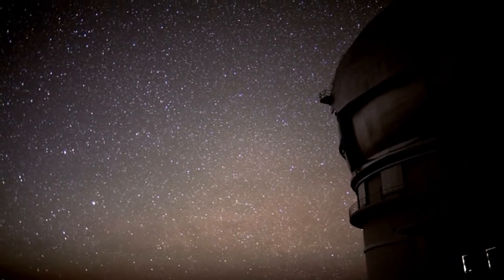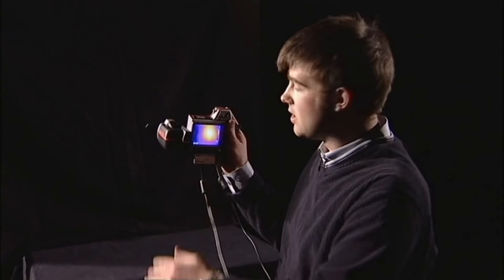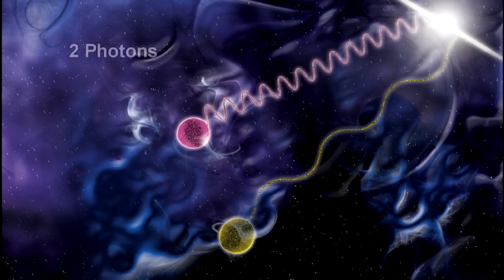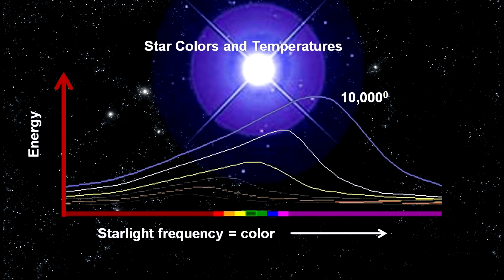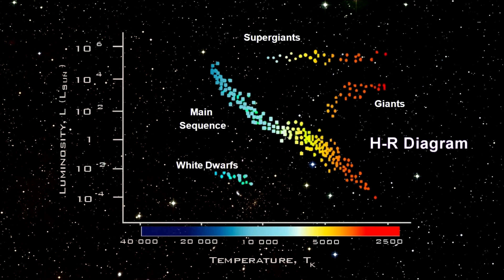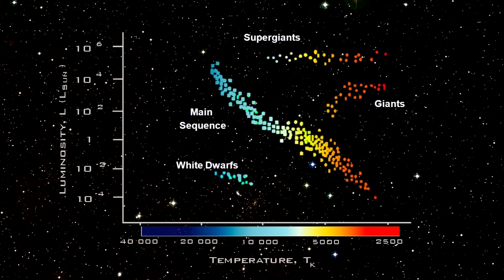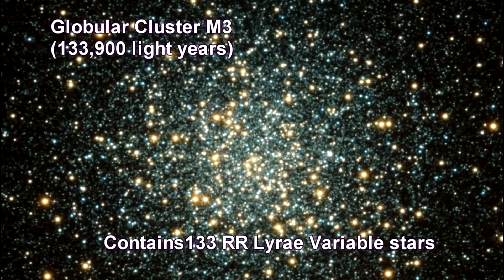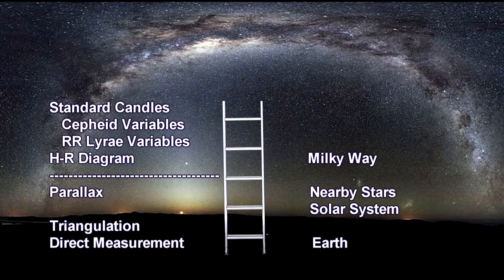Science Documentary : Electromagnetic Spectrum , a science documentary on forms of light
Science Documentary : Electromagnetic Spectrum , a science documentary explaning forms of light

The visible light that we see is just a small part of the actual light emitted throughout the universe.  Through the combination of electrical and magnetic fields, light energy is produced.  Nothing in the universe moves faster than the speed of light, which is 186,000 miles per second, or 670,000,000 miles per hour. Light travels in different wavelengths.  The portion of light we see, referred to as visible light, shows up as the colors of the rainbow.  These are red, orange, yellow, green, blue, indigo and violet.  The other types of light in the spectrum, or the invisible light, are radio, microwave, infrared, ultraviolet, x-ray, and gamma ray.  In this order, radio waves have the longest wavelength, while gamma rays have the shortest.

Since all matter emits light, we can use infrared telescopes to see stars and dust in space that we would otherwise be unable to see.  And by viewing the color of the star, we can gauge its distance and its temperature.